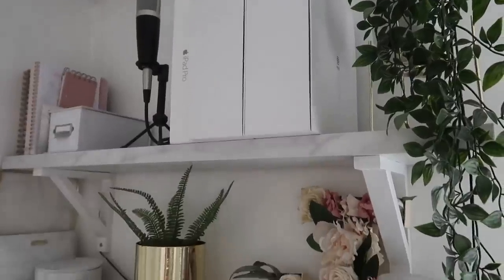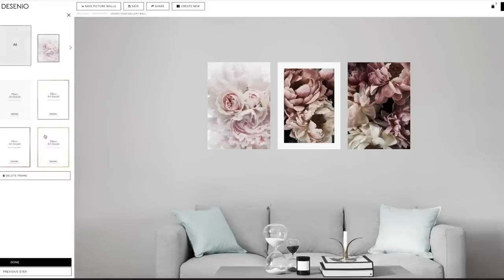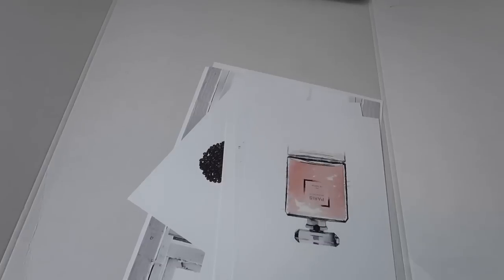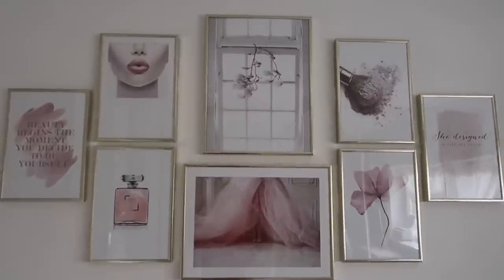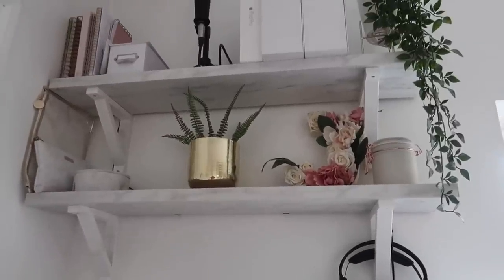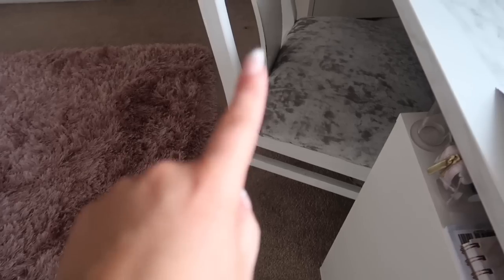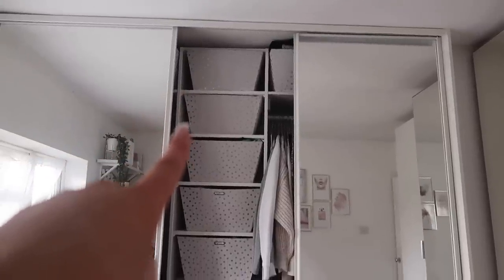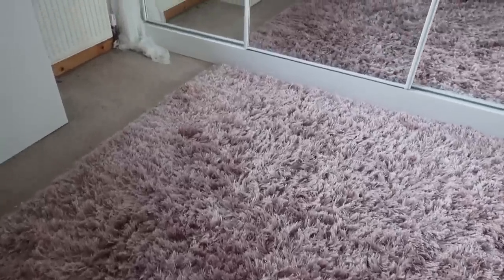DRESSING ROOM HOME OFFICE TOUR | GALLERY WALL REVEAL | COLLABORATION WITH DESENIO | AD-GIFTED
Todays video is a collaboration with Desenio. really hope you enjoy todays video, thank you so much for watching and if you decide to subscribe to stick around, thank you, , it really does mean the world to me.

As always thank you so much for your ongoing support,

Juliette x

ITEMS I GET ASKED ABOUT A LOT!

PURPLE SHAMPOO
FIT BIT WATCH
FAVOURITE STRIP LASHES EYLURE NO.003 ACCENTS

CAMERA I USE (Canon Powershot G7X Mark II)
RING LIGHT I USE

 *This video is NOT sponsored however, the items were gifted and some links i use may be affiliate links which means this item costs no more for you to buy however I make a small commission if you purchase the item through that link, so thank you for your support ♥